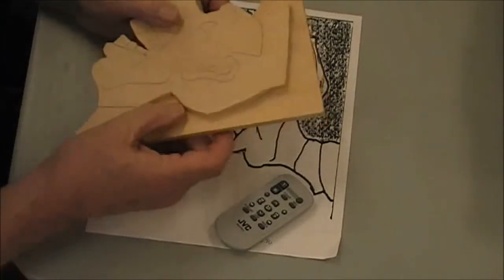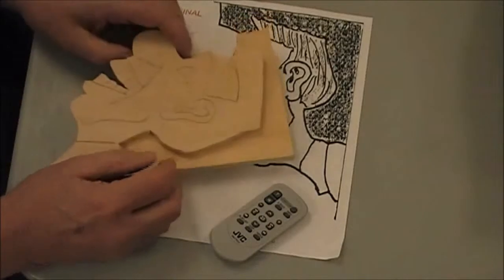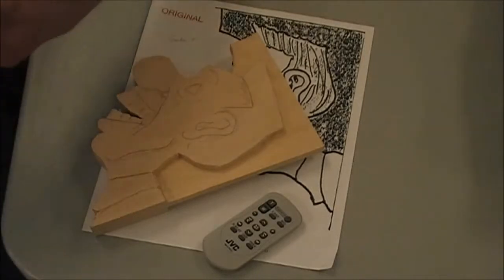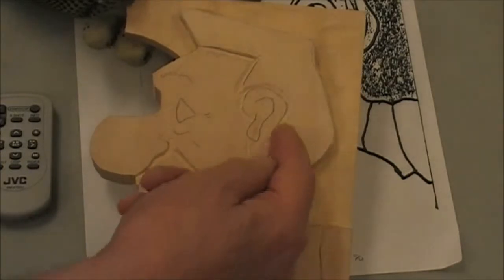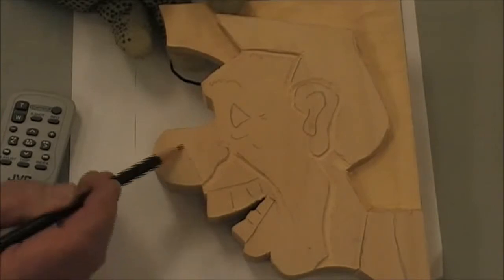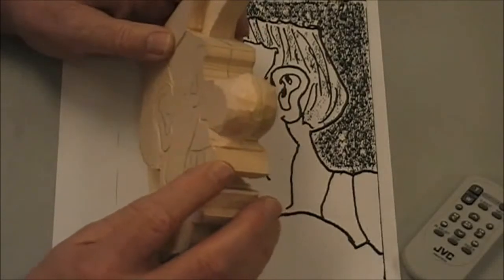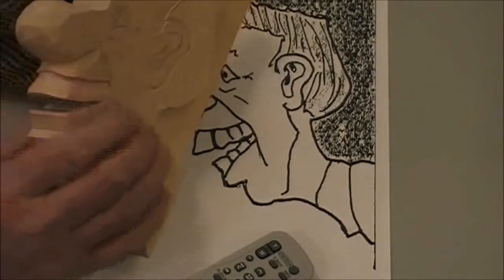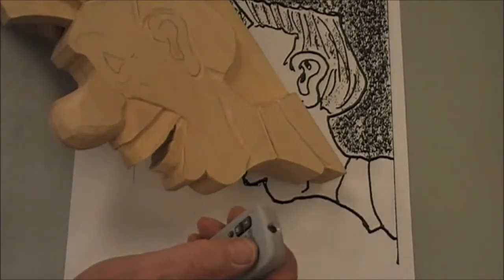Caricature Head Shelf Supports Class 2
Oshawa Senior Citizens Caricature Carving class. Caricature Head Shelf Supports. Students are provided rough out blanks and instructor will lead students through creating the caricature head shelf support ...